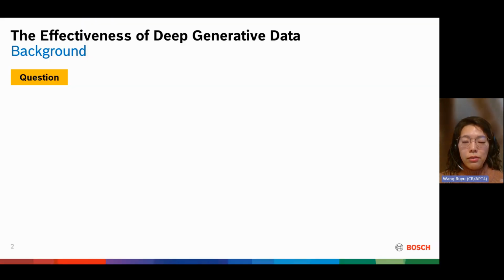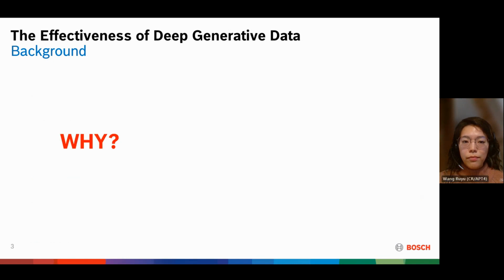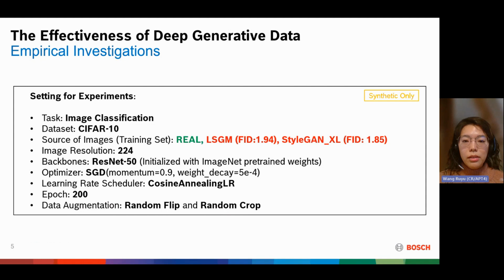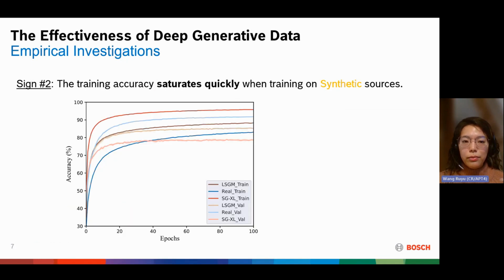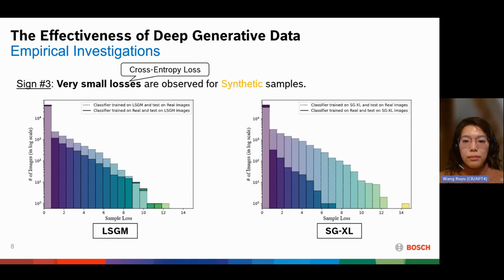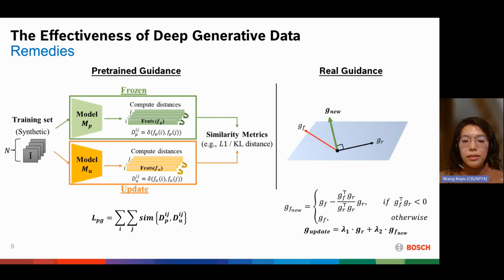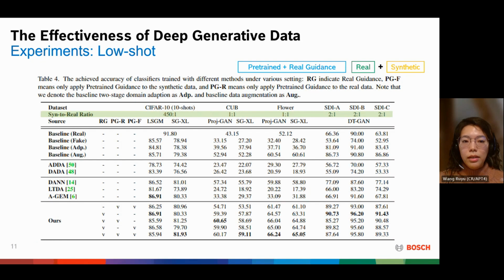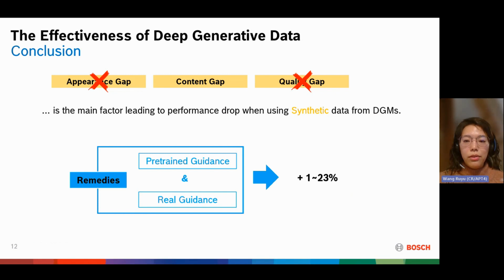Improving the Effectiveness of Deep Generative Data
Authors: Ruyu Wang; Sabrina Schmedding; Marco F. Huber
 Description: Recent deep generative models (DGMs) such as generative adversarial networks (GANs) and diffusion probabilistic models (DPMs) have shown their impressive ability in generating high-fidelity photorealistic images. Although looking appealing to human eyes, training a model on purely synthetic images for downstream image processing tasks like image classification often results in an undesired performance drop compared to training on real data. Previous works have demonstrated that enhancing a real dataset with synthetic images from DGMs can be beneficial. However, the improvements were subjected to certain circumstances and yet were not comparable to adding the same number of real images. In this work, we propose a new taxonomy to describe factors contributing to this commonly observed phenomenon and investigate it on the popular CIFAR-10 dataset. We hypothesize that the Content Gap accounts for a large portion of the performance drop when using synthetic images from DGM and propose strategies to better utilize them in downstream tasks. Extensive experiments on multiple datasets showcase that our method outperforms baselines on downstream classification tasks both in case of training on synthetic only (Synthetic-to-Real) and training on a mix of real and synthetic data (Data Augmentation), particularly in the data-scarce scenario.